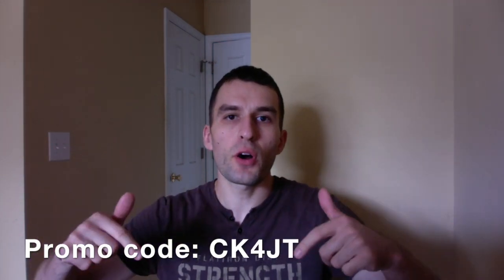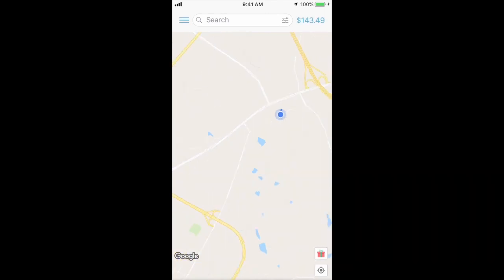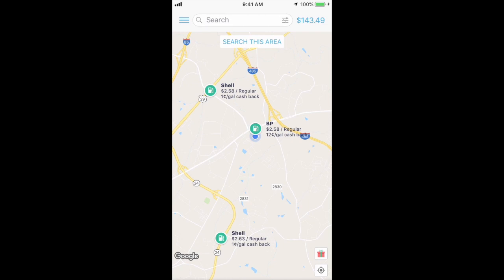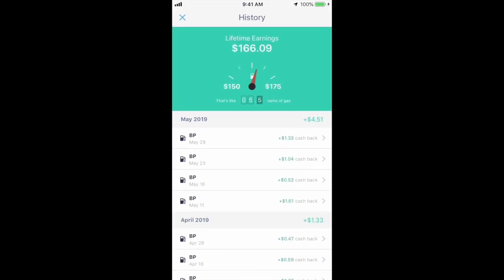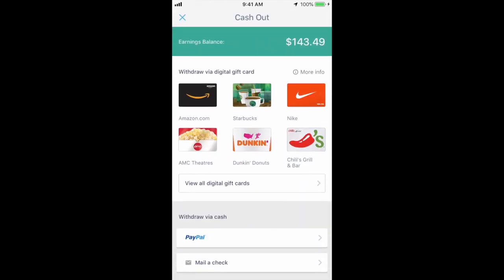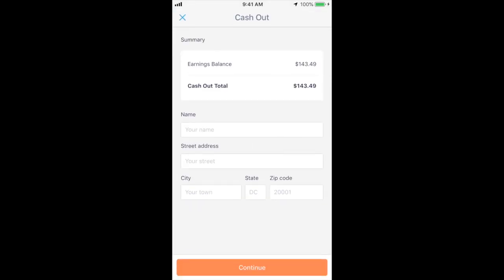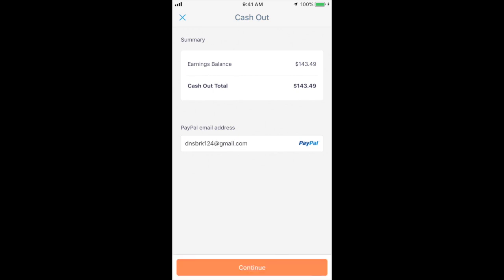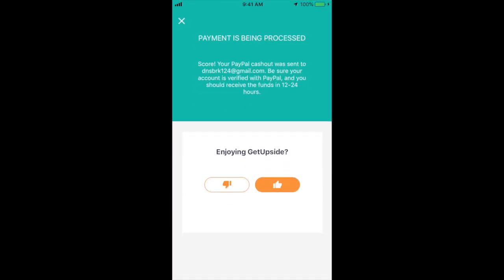Cashing out to PayPal GetUpSide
Earn free cash back on Gas with free app called GetUpSide.
Both of us will get $0.15/ gallon referral bonus.